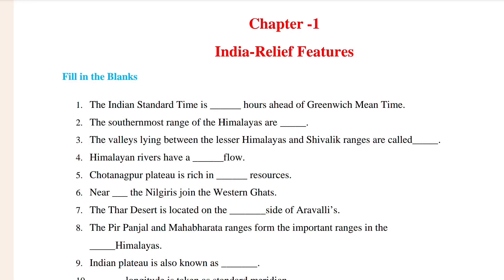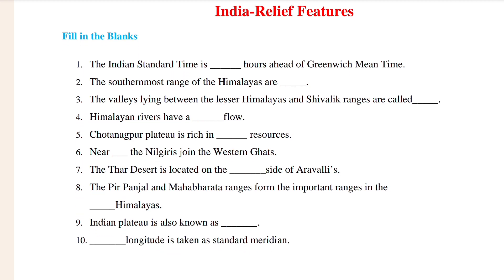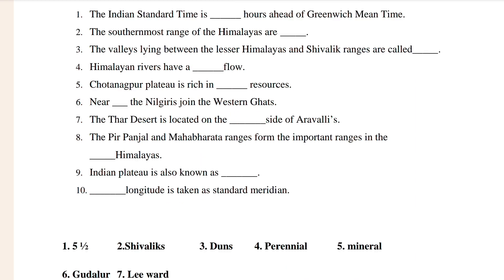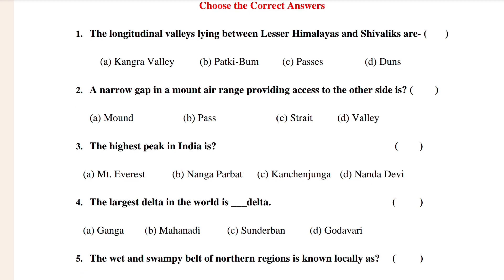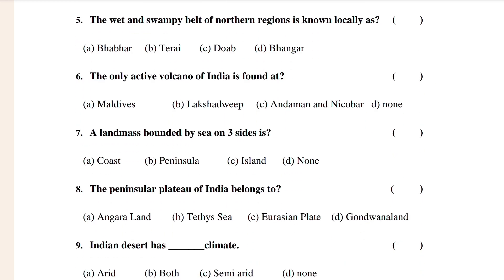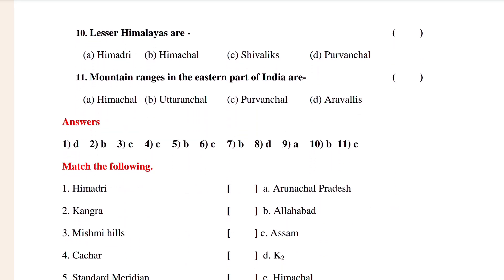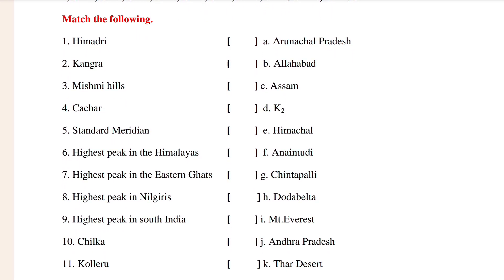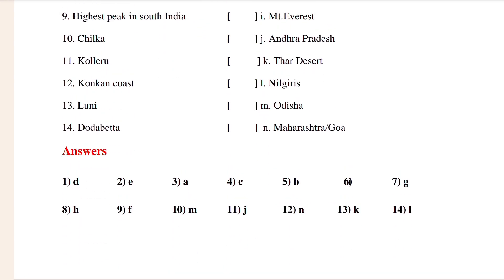Class 10th Social studies Ch-1 India-Relief Features All Bits Most Important Question Telangana ssc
Class 10th Social Studies Chapter-Wise Bits: Most Important Questions with Answers (Telangana State Board):

Title: “Mastering Class 10 Social Studies: Key Bits and Answers | Telangana State Board”

Description: In this comprehensive video, we delve into the essential bits and most frequently asked questions from Class 10 Social Studies syllabus prescribed by the Telangana State Board. Whether you’re a student preparing for your board exams or someone curious about the subject, this video is a valuable resource.
Chapter-Wise Bits: We cover crucial topics from each chapter, ensuring you’re well-prepared for the exam.
Important Questions: Dive into the questions that have appeared in previous board exams. These are likely to recur, so pay attention!
Detailed Solutions: Our expert explanations make complex concepts crystal clear.
Quick Revision: Save time by focusing on high-scoring areas.
Tittle: Telangana State Board 10th Class Social studies Most Important Public exam Question Paper with Answer.

This Video is designed to help students to prepare effectively in their class 10th social studies public exam.

The Telangana State Board of Secondary Education ( TSBSE ) social studies class 10th Chapter 1 India- Relief Features Important One marks , Two marks and Four marks Question With Answer.
In Social studies class 10th chapter 1 India- Relief Features Social studies one of the important chapter for score in the public exam.
Telangana State Board 10th class Social studies 11th chapter India- Relief Features Social studies most Important question with answer.

1. Class 10th social studies India- Relief Features 11th Chapter most important question answer of Telangana state Board.
2. 10th  Class 10th Chapter 1 Social studies India- Relief Features most Important question answer of Telangana state board.
3. 10th class social studies most Important question answer of Telangana state board.
4. Telangana state Board 10th class Social studies most Important question answer.
5. 10th Class Social studies India- Relief Features 11th Chapter most important question ts ssc board.
6. Telangana state board most Important question for ts ssc board exam.
7. most Important question for telangana state board.
8. South education academy.
9. Son of great magadh.
10. 10th class Social studies important question answer of Telangana state Board with south education academy.
11. Social studies most Important question answer of 10th class ts ssc board.
12. 10th class telangana state board Most Important question answer.
13. Telangana state board 10th class most important question for public exam or board exam.
14. ts 10th class social studies chapter 1st india reliefs features most important.
Let's make a study circle 💪with me⚔️ 🥰🥰

jay Hind 🇮🇳🇮🇳🇮🇳